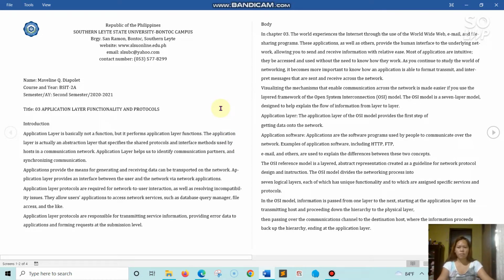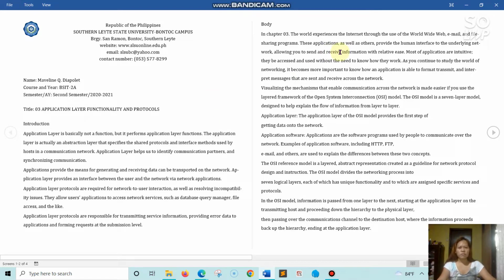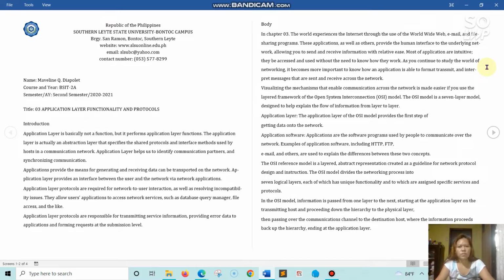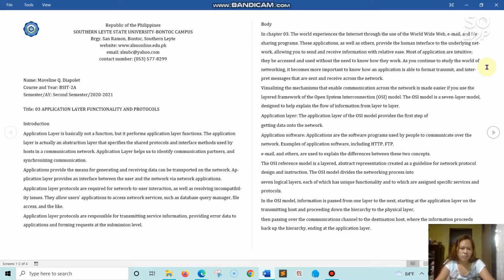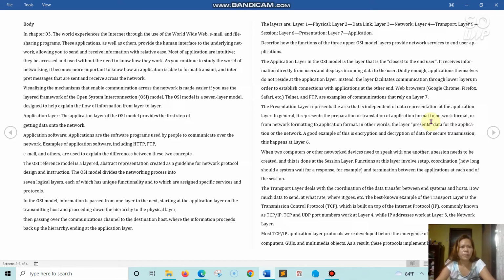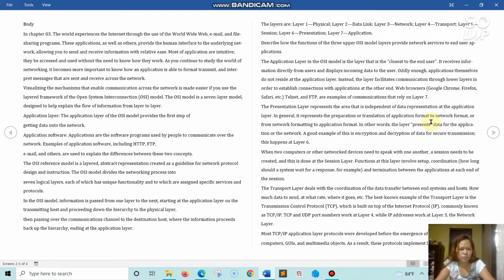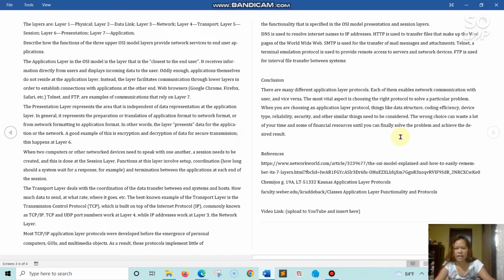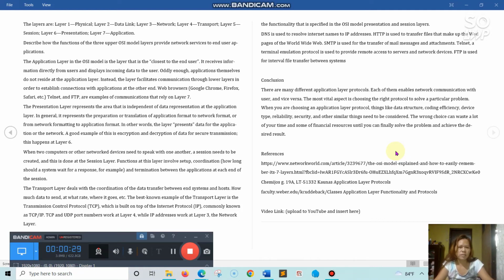CHAPTER 3 APPLICATION LAYER FUNCTIONALITY AND PROTOCOLS